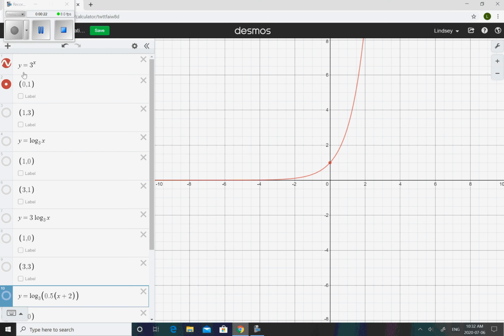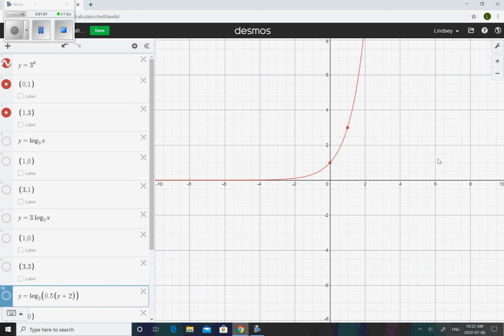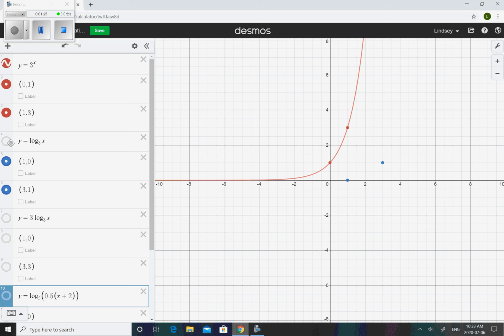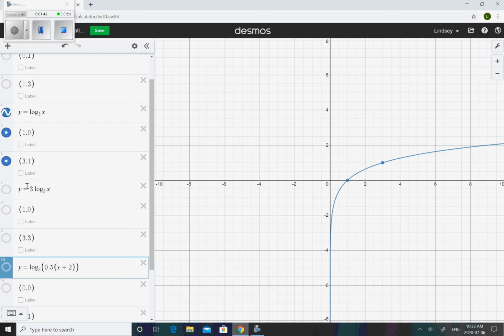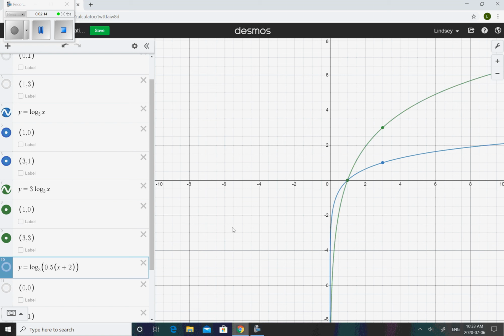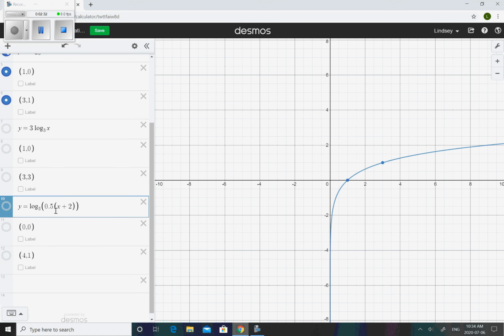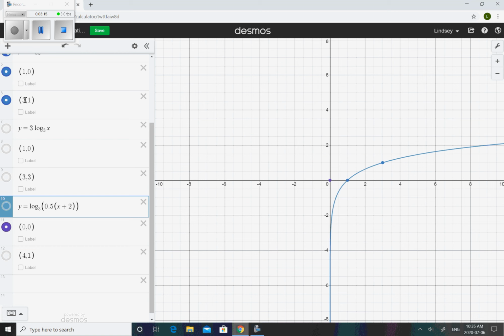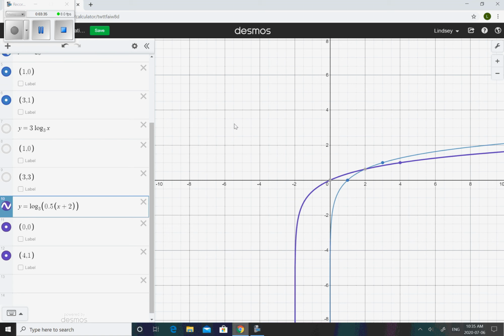Graphing Log Transformations